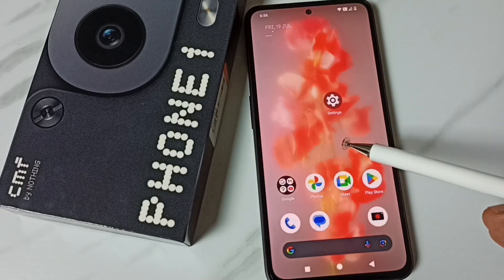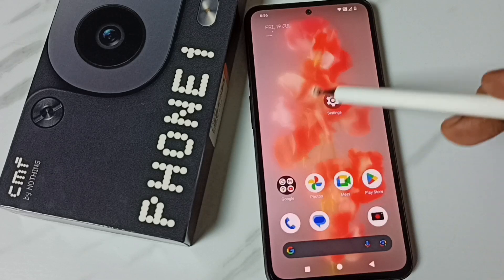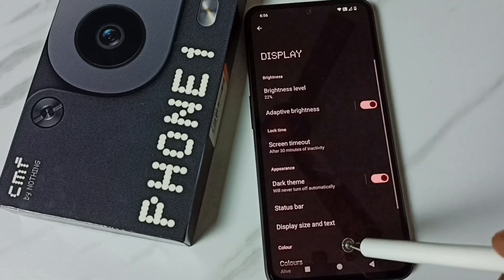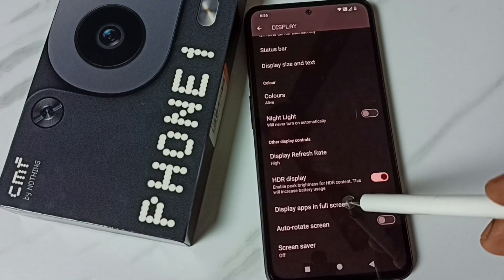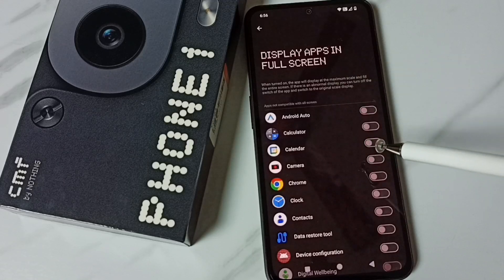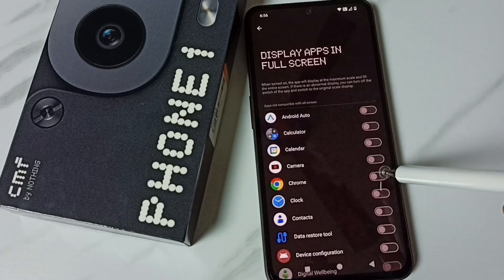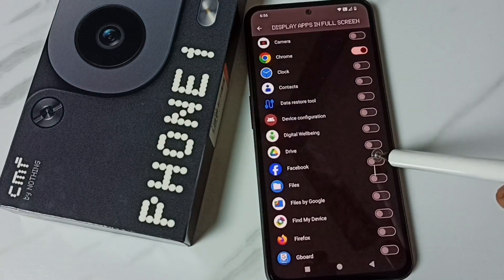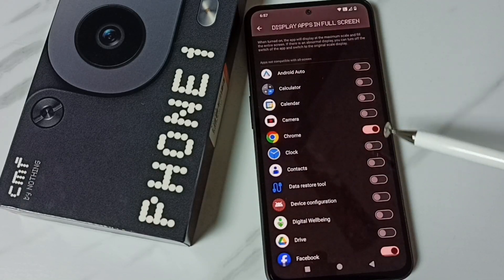How to Display Apps in Full Screen in Nothing CMF Phone 1